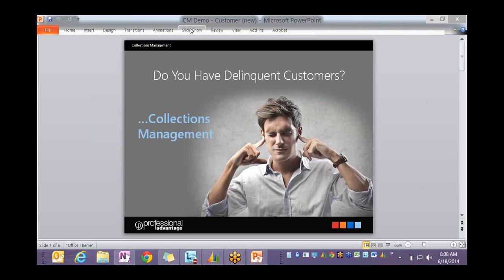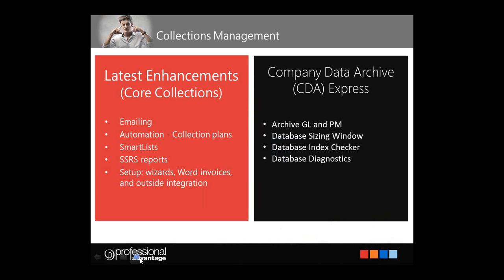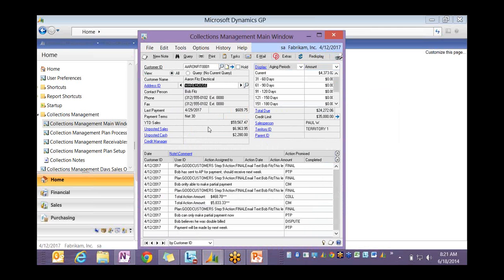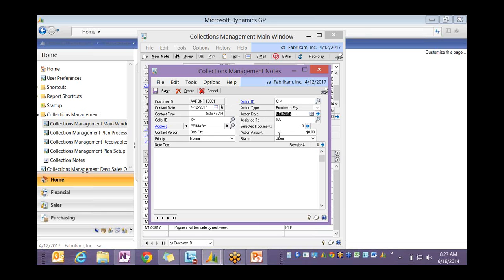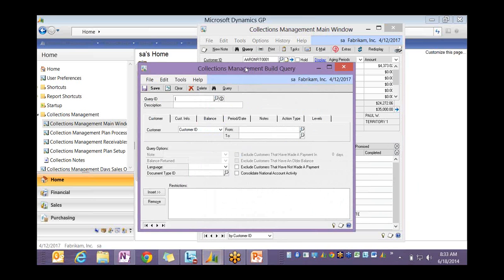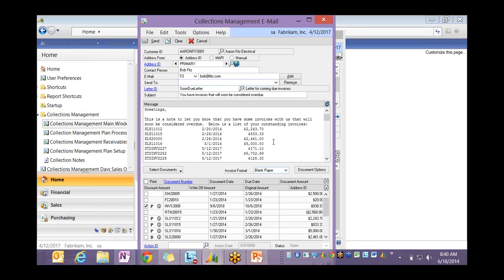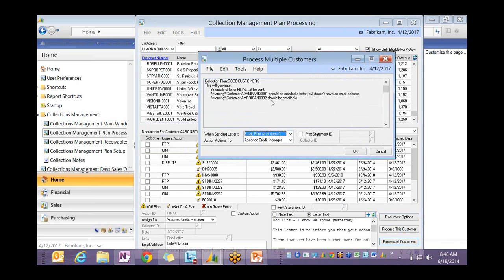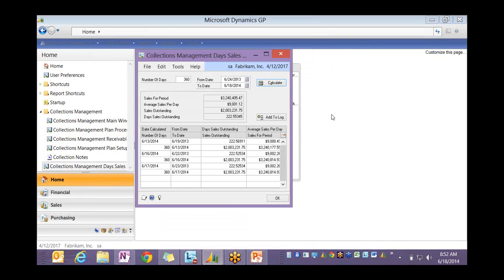Professional Advantage: Collections Management Webinar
This month's webinar will discuss the advantages and capabilities of Professional Advantage's software program called Collections Management for Microsoft Dynamics GP.